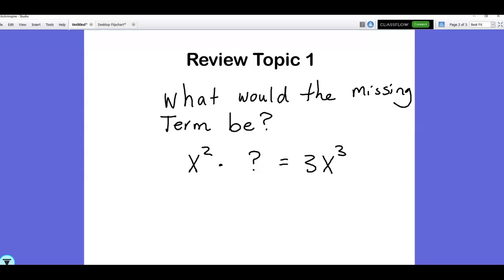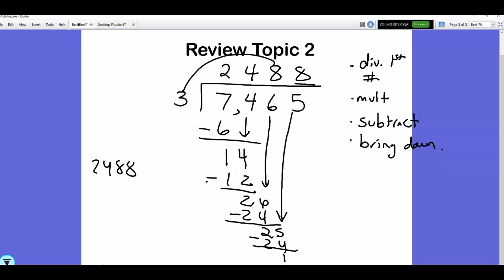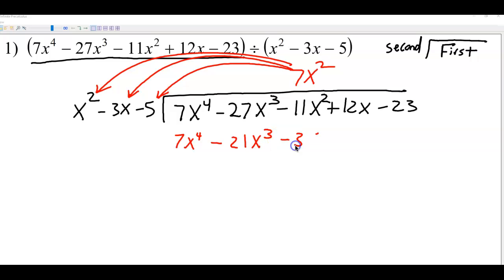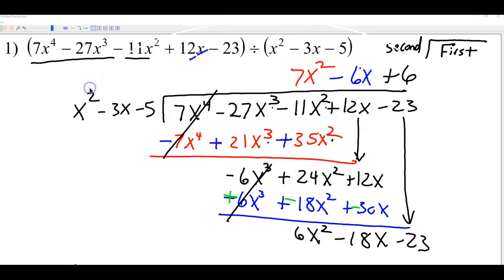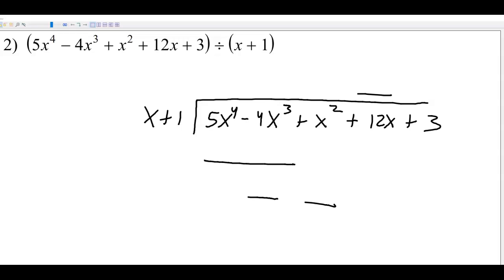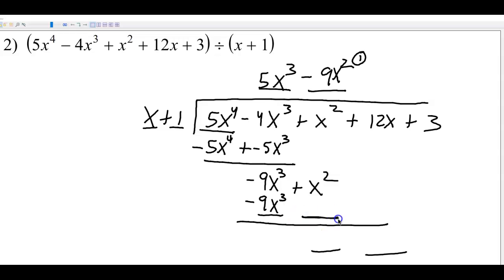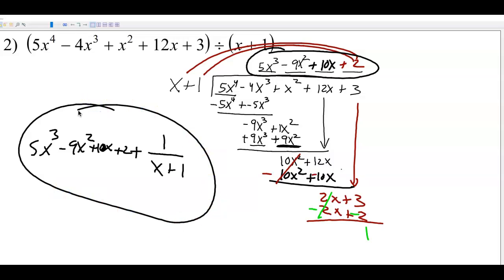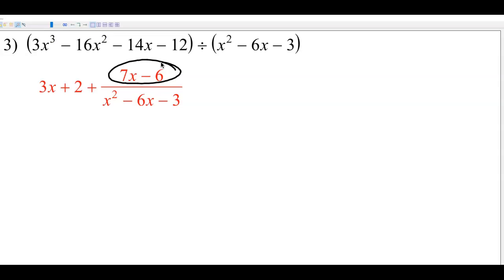Alg 2 4.8 Lesson 22/23